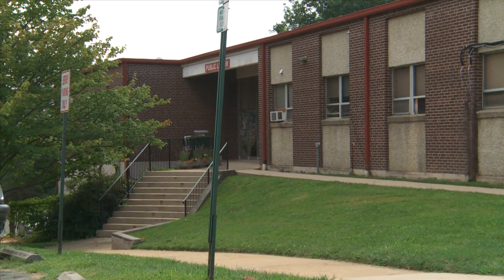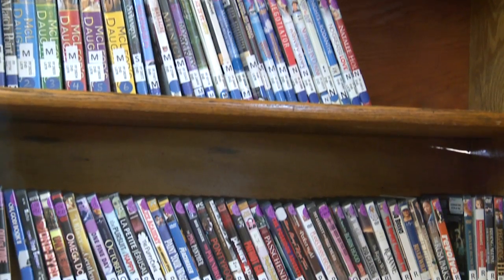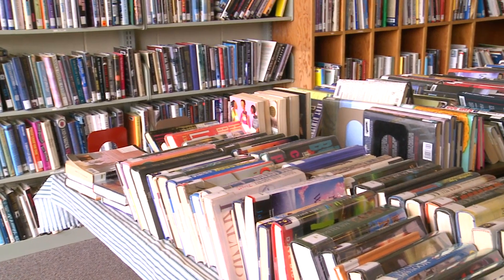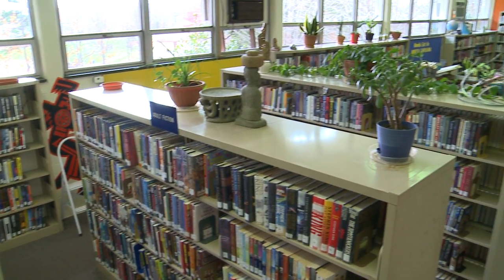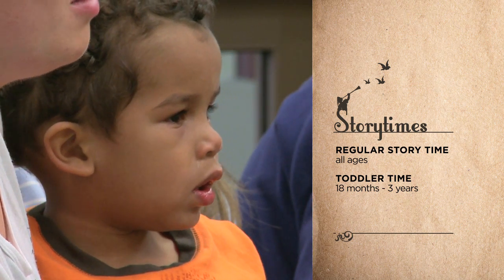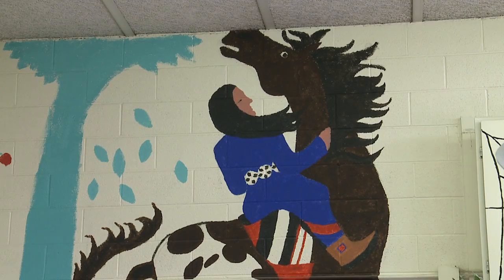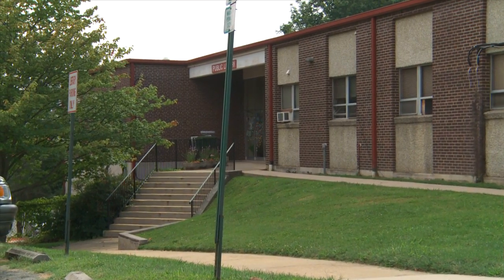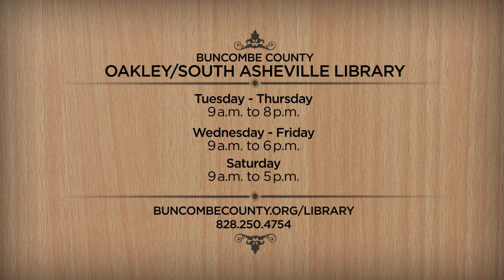Oakley Library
The Oakley/South Asheville Library is a cozy library located in-between Murphy-Oakley Park and Oakley Elementary School on Fairview Road in Asheville.  Built in 1972, the library not only has a large collection of books, DVDs, CDs, and books on CD to check out, it also features internet acess, Wi-Fi, a vast large-print collection, and an on-going book sale.  There is also a large meeting room downstairs that can be used for everything from summer reading programs, story times, and even community meetings.  Also, like all the branch libraries, if they don't have the book you're looking for, they can special order it from any library in Buncombe County to their branch for your convenience.